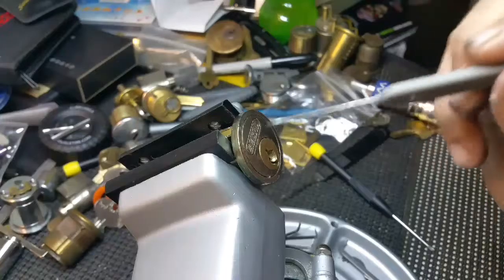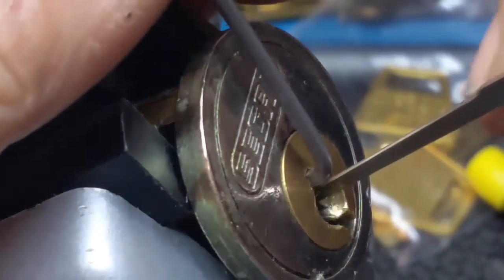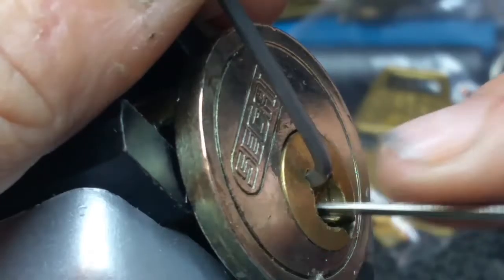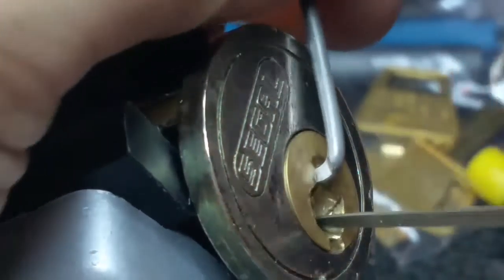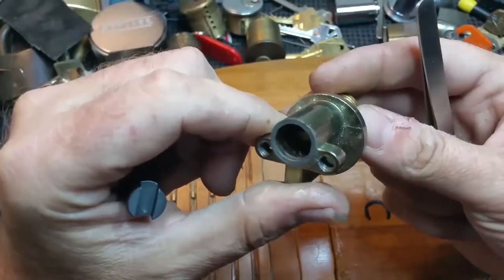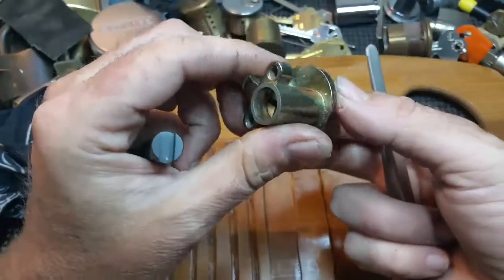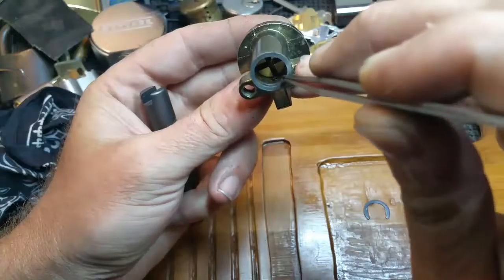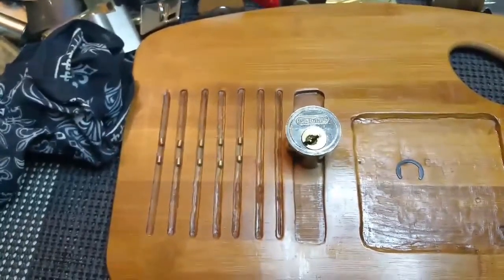(237) Segal (5-pin) Rim Cylinder (standard) spp'd & gutted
Segal (5-pin) Rim Cylinder  (standard) spp'd & gutted